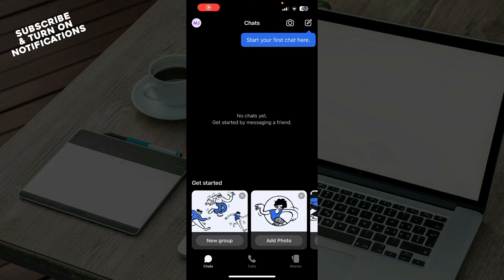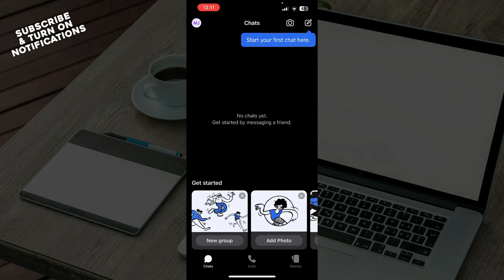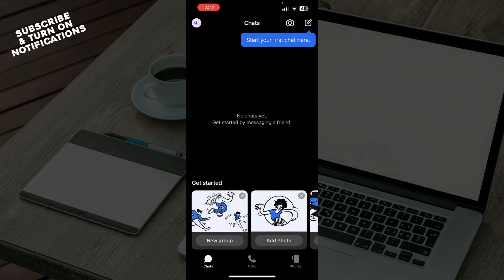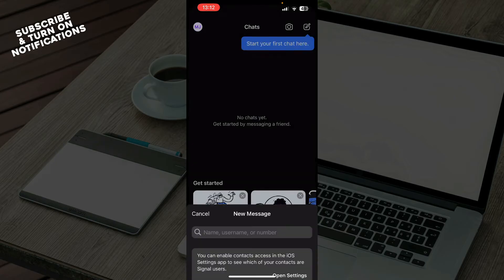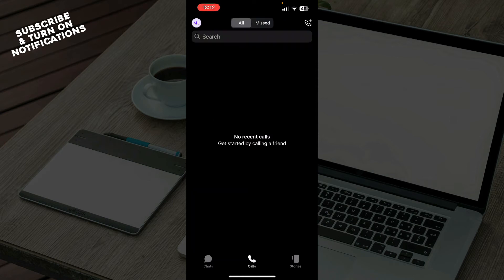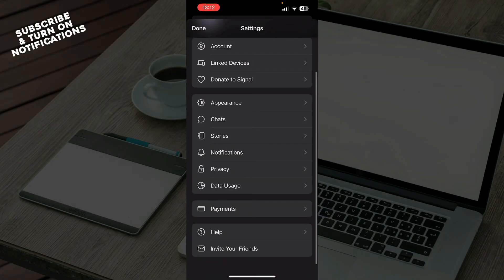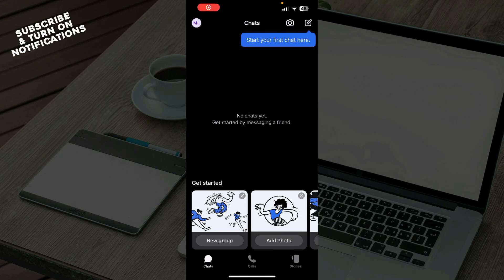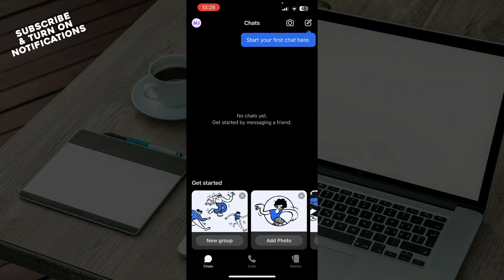How To Transfer an Account To a New Device on Signal (Quick Tutorial)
In this video I will show you How To Transfer an Account To a New Device on Signal. It would be good if you watch the video until the end so that you don't miss important steps.